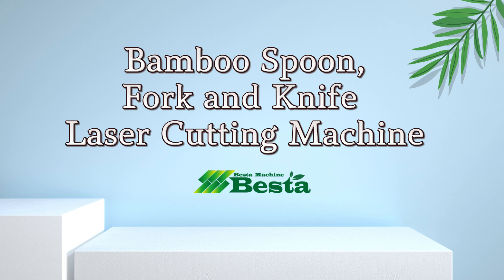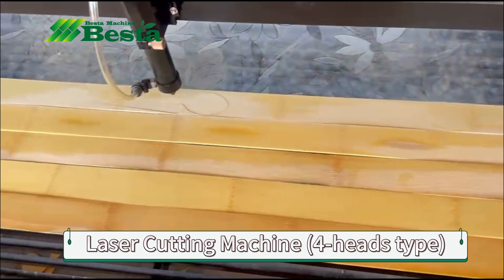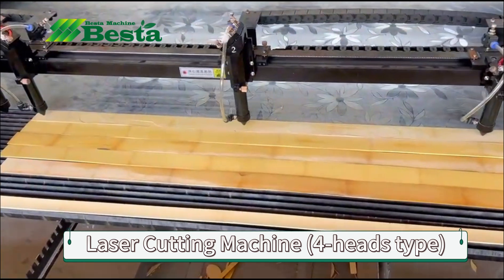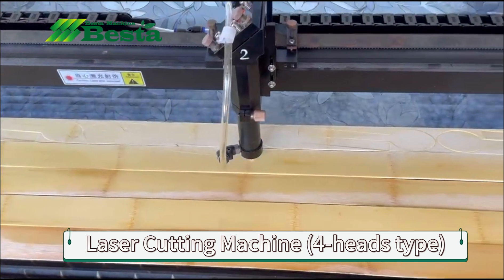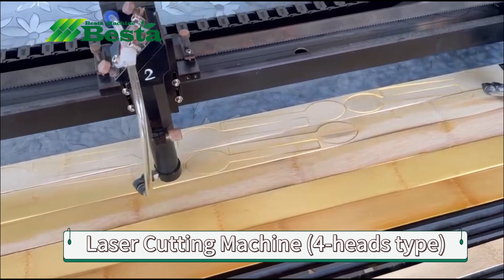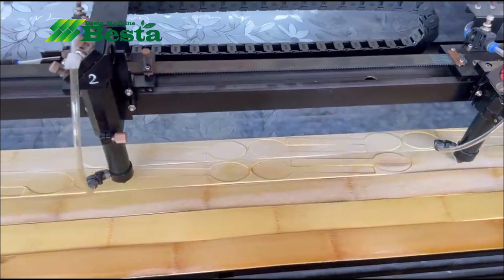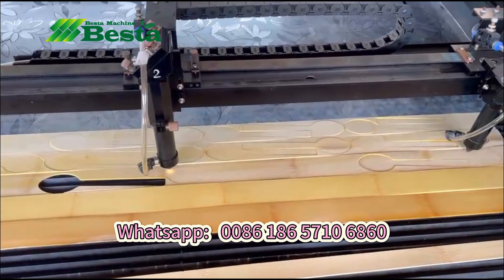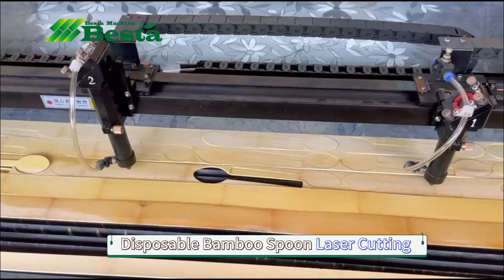Disposable Bamboo Spoon Fork and Knife Laser Cutting Machine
Disposable Bamboo Spoon Fork and Knife Laser Engraving Machine
Disposable Bamboo Spoon Fork and Knife Shape Forming Machine
Disposable Bamboo Spoon Fork and Knife Making Machine